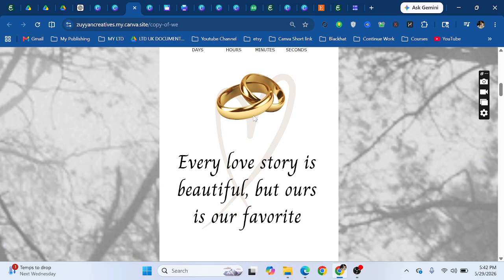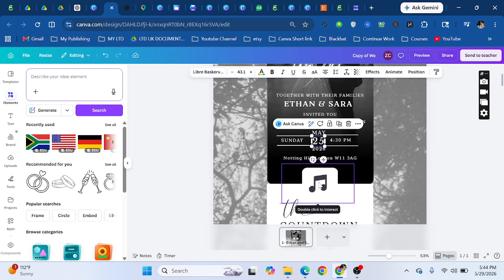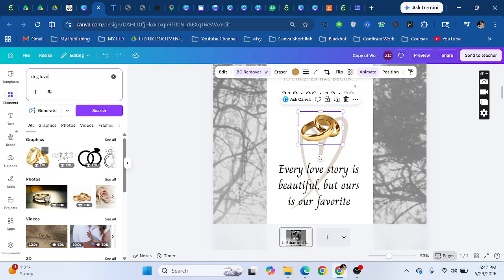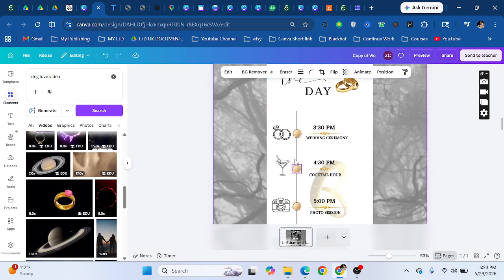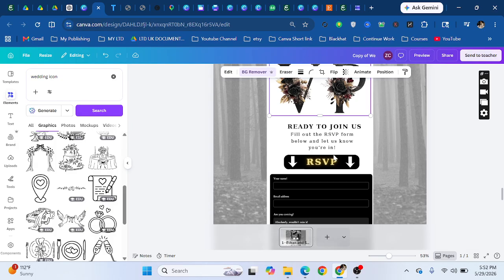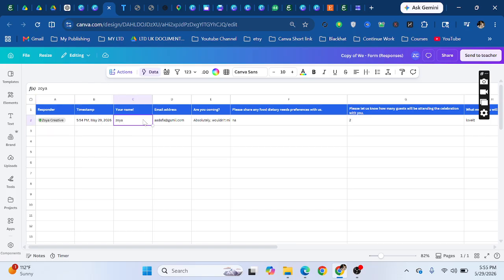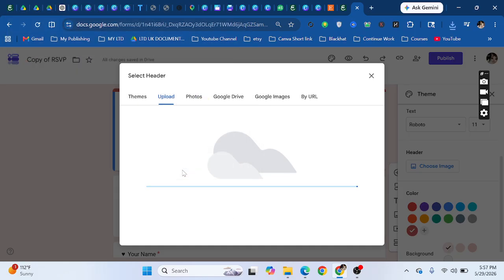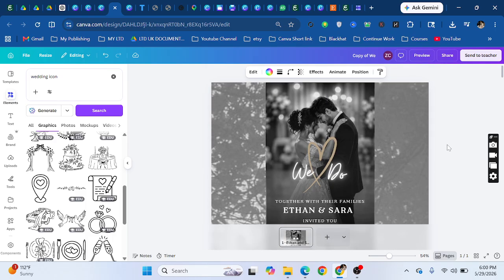This is the most elegant wedding website design ever | Black & White Luxury Canva Wedding Website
Looking for a timeless and classy wedding website design that feels truly luxurious? In this video, I’m sharing a stunning Black & White Luxury Wedding Website Template made in Canva. This elegant wedding website combines clean modern styling with luxury-inspired details to create a digital invitation your guests will remember.

Explore More Designs:

✅ You can buy any template from my Etsy shop and I can edit it for you free of cost.

If you’ve been searching for create wedding website canva, wedding website template, or how to make a wedding website on Canva, this tutorial will help you design a beautiful and professional wedding website step by step. The black and white aesthetic gives this template a rich, minimal, and premium feel that works perfectly for modern weddings, luxury events, formal ceremonies, engagements, and reception celebrations.

This wedding website template is fully editable in Canva and beginner-friendly, so you don’t need coding or website experience to customize it. You can easily change names, photos, wedding schedules, RSVP details, fonts, colors, and sections directly inside Canva.

In this tutorial, you’ll learn:

✓ How to create a wedding website in Canva
✓ How to customize a Black & White luxury wedding website
✓ How to create an RSVP wedding website template
✓ How to make a digital wedding invite online
✓ How to add photos, event details, and countdown sections
✓ How to publish your Canva website
✓ How to create a mobile-friendly wedding invitation website
✓ How to share your wedding website with guests
✓ How to create an elegant online invitation without coding
✓ Canva wedding website tips for beginners

This luxury Canva wedding website includes elegant sections such as Welcome Page, Our Story, Event Schedule, Wedding Details, RSVP Form, Countdown Timer, Gallery, Venue Information, and Contact Sections. The clean black and white design creates a sophisticated look that feels modern while still staying timeless.

Many couples now prefer digital wedding invitations because they are easier to share, more interactive, and much more convenient than traditional printed invitations. A wedding website allows your guests to RSVP online, view wedding details, check schedules, access maps, and stay updated in one place.

Whether you want to create a wedding invitation website Canva, a digital wedding invite, an AI wedding invite concept, or a complete luxury wedding landing page, this tutorial gives you a simple process that anyone can follow.

If you are also interested in wedding invite videos or online RSVP forms, this Canva wedding website can work perfectly alongside your digital wedding invitation system.

Visit my Etsy shop to explore elegant wedding website templates, editable Canva invitations, RSVP wedding websites, digital save-the-date designs, engagement websites, and online event templates for all occasions. Every template is designed to be easy to edit and simple to publish.

If you enjoy Canva tutorials, wedding invitation ideas, elegant website designs, and digital event templates, make sure to subscribe to the channel for more wedding website tutorials and editable Canva designs.